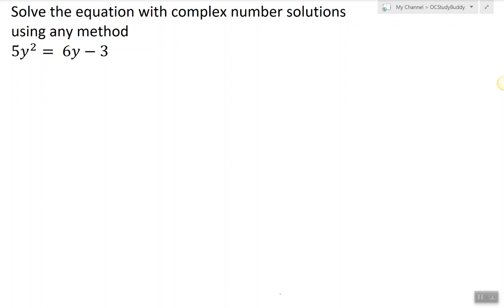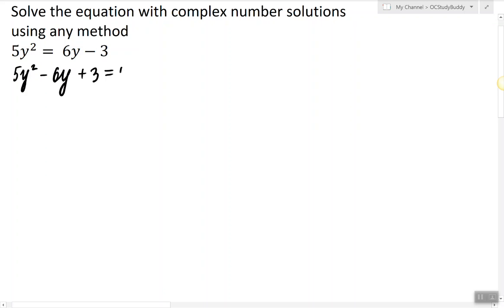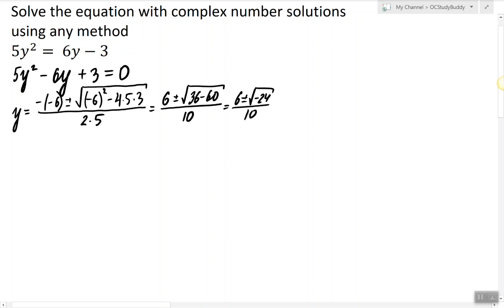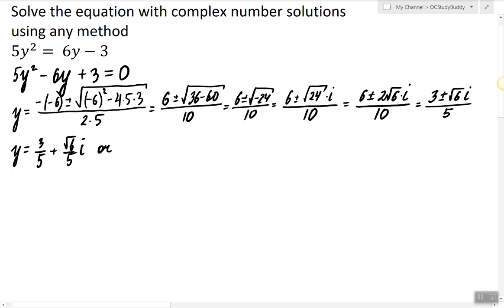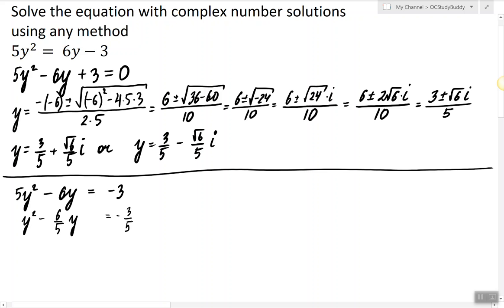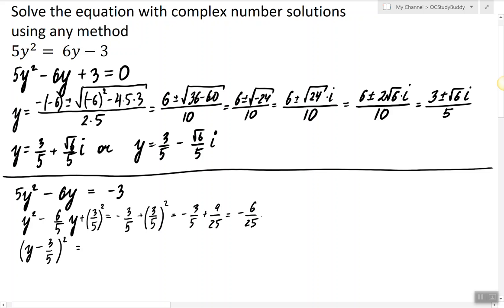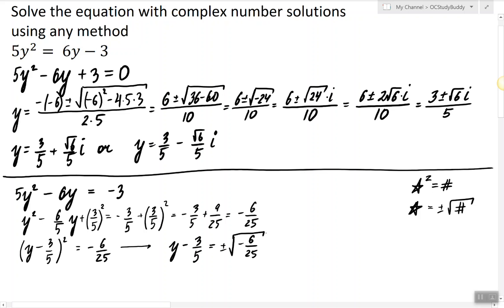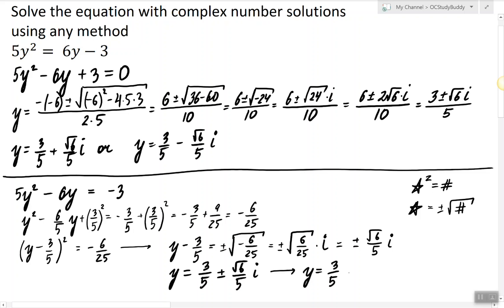Solving a Quadratic Equation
In this video, I show an example of quadratic equation with complex solutions.